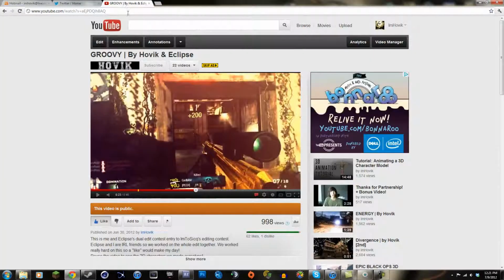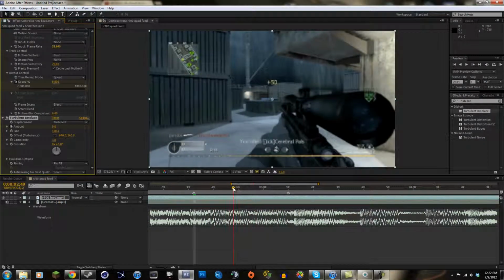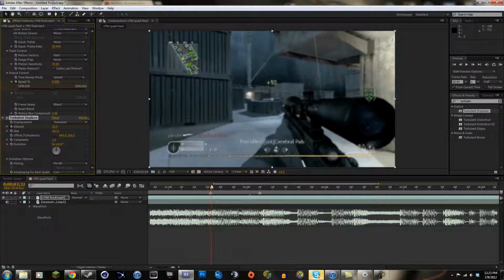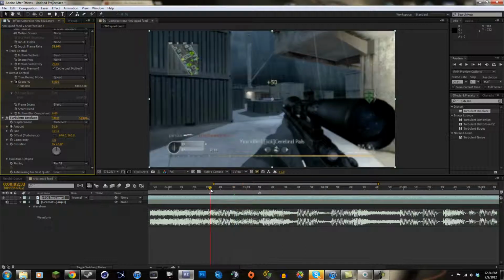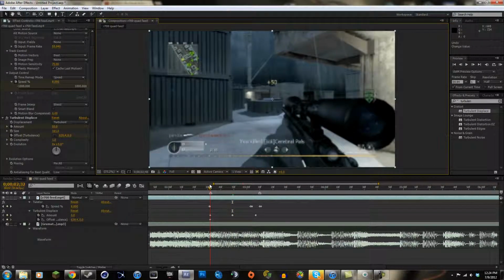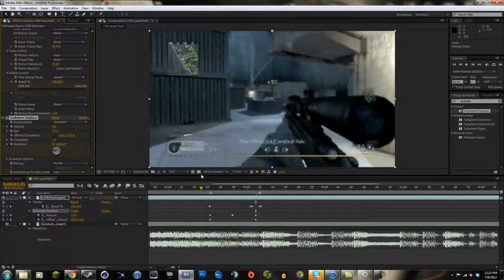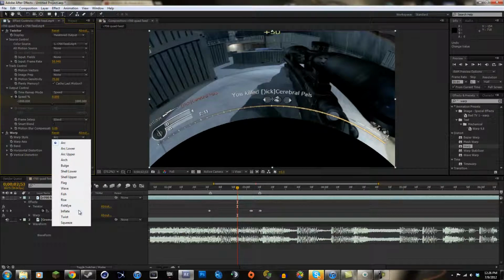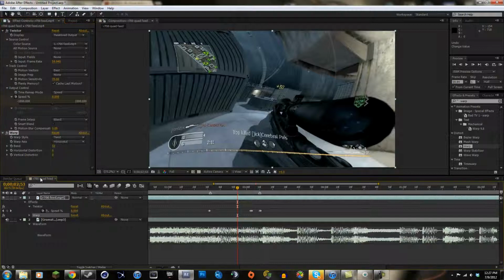After Effects // Wave Warp Effect // by Hovik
Hovik is such a beast, go check out his channe! Can we try to 5 likes for a beastly tutorial?!